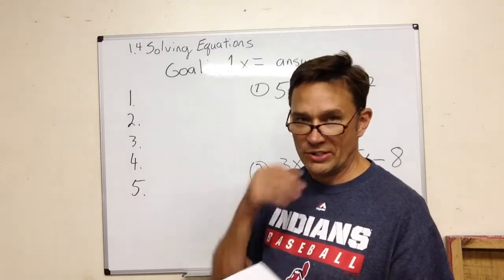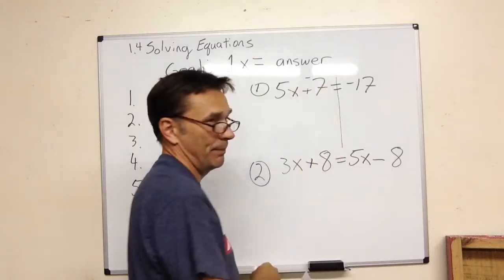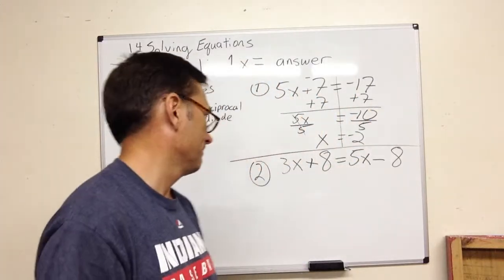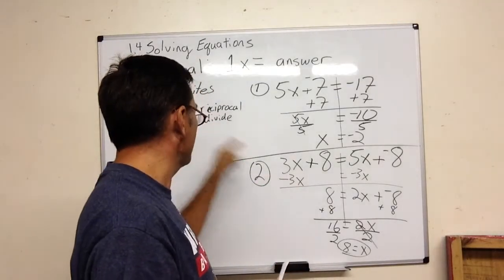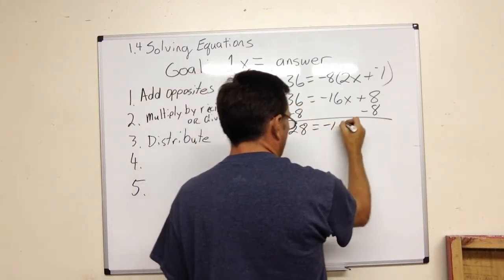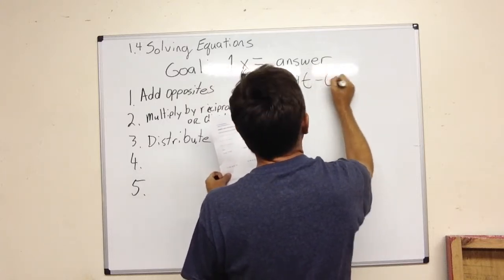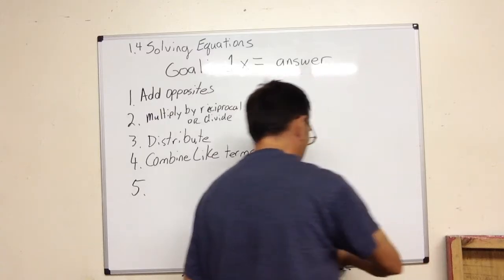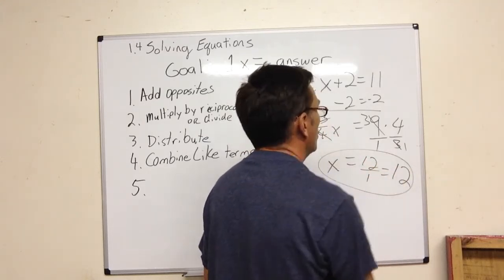1.4 Solving Equations